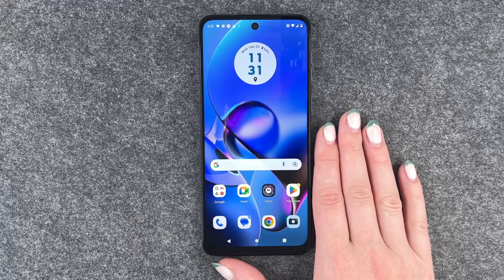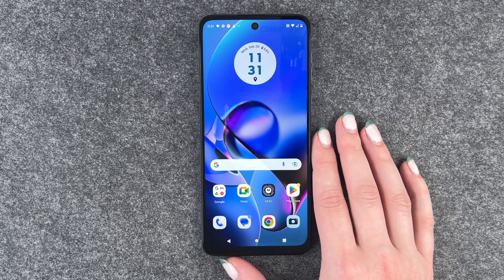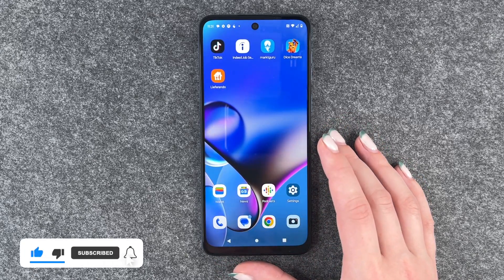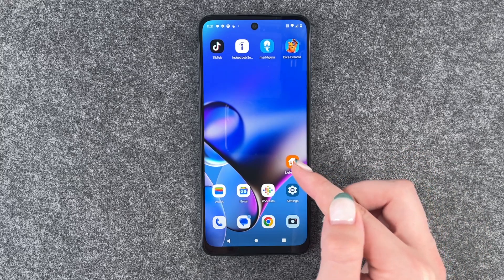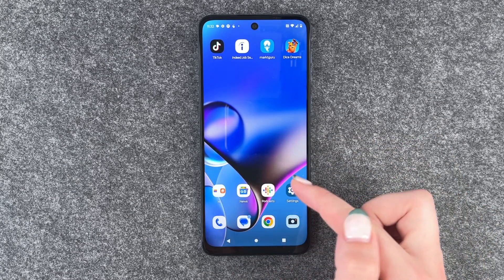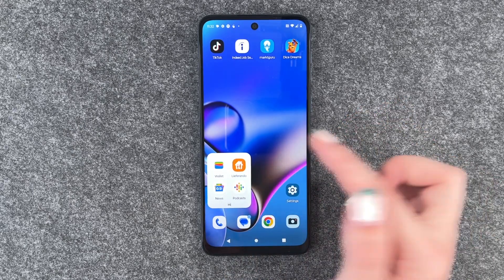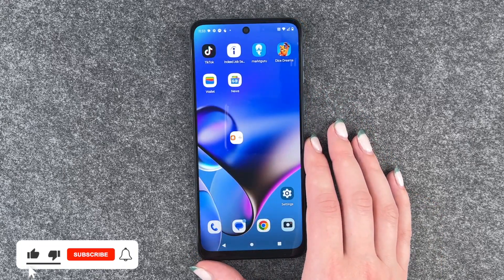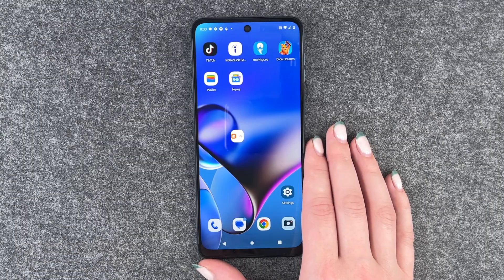Motorola moto g54 5G – App Folder / Move Apps • 📱 • 📂 • 👍🏼 • Anleitung | Tutorial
You want to create an app folder on your Motorola moto g54 5G to bundle several apps and thus save space on your home-screen? We will show you how to save space on the Moto g54 5G and how you can, for example, move apps of the same category into one folder. This way, you do not have to swipe back and forth so much and always have apps of the same category sorted well and quickly at hand. With of all the apps that you use today, you can easily lose track and often have to search for a long time to find a specific application. We'll also show you how to dissolve a folder and generally move apps across your display to put them where you want them. Have fun organizing your apps with Motorola new Moto g54 5G. 🙌🏼